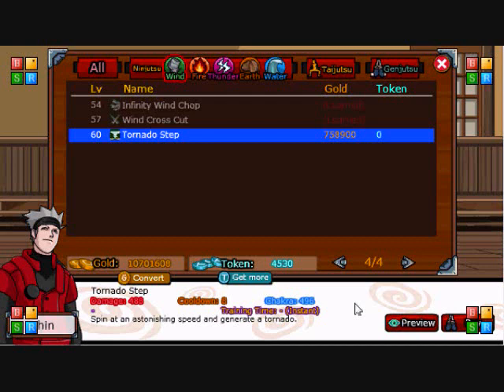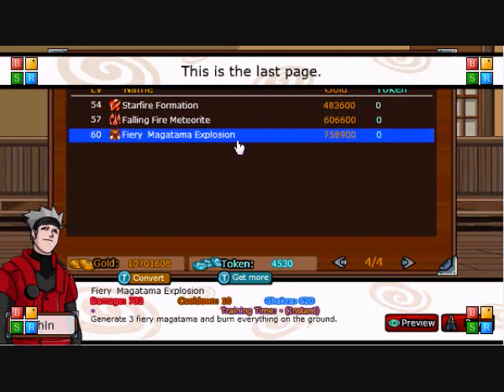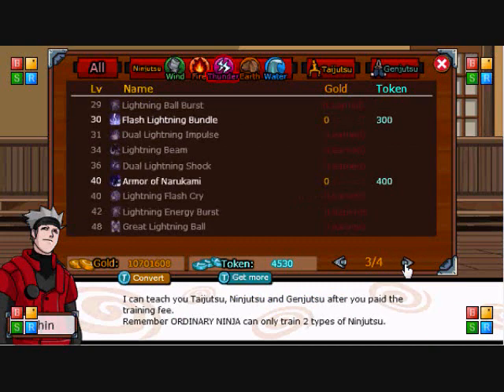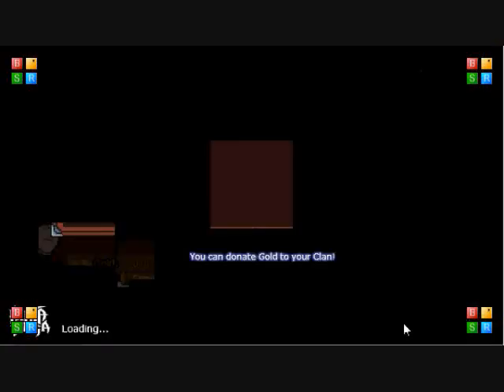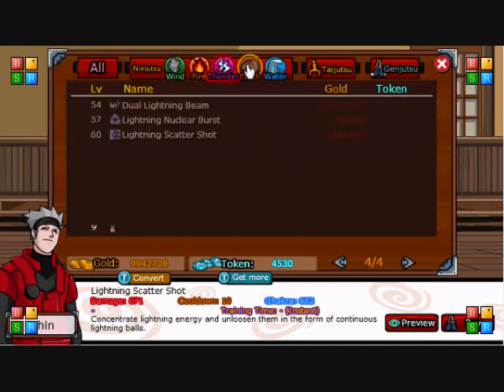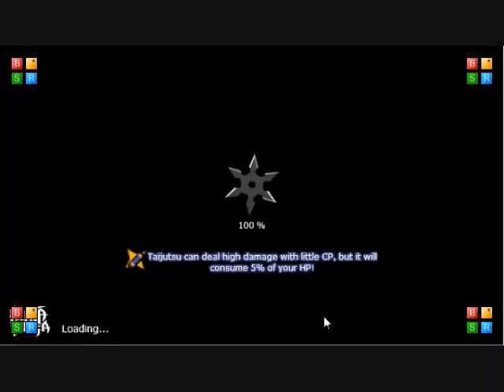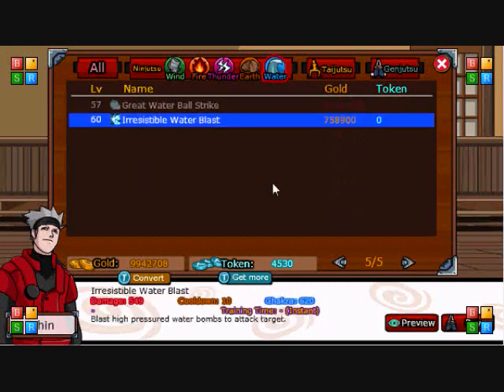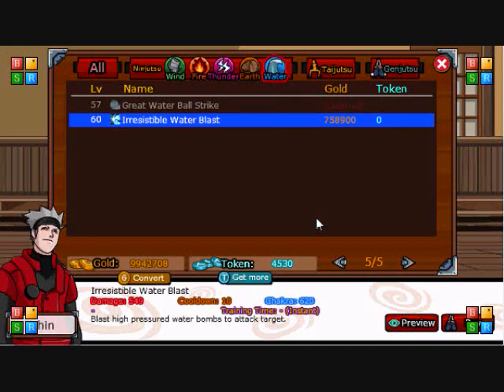Level 60 Jutsu - first look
Well I've never done this before but I wanted people who are not level 60 to see the new Jutsu. If the video does well I will probably do more of these in the future, so tell me what you guys think!